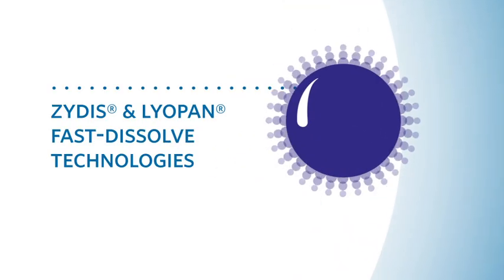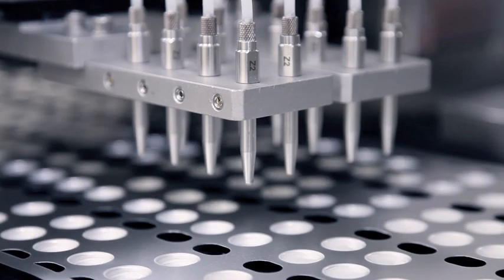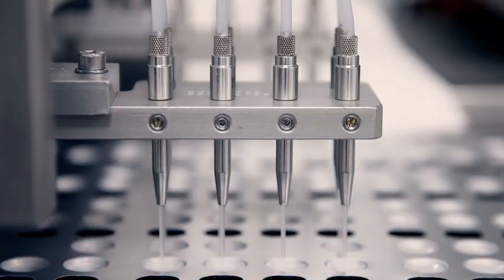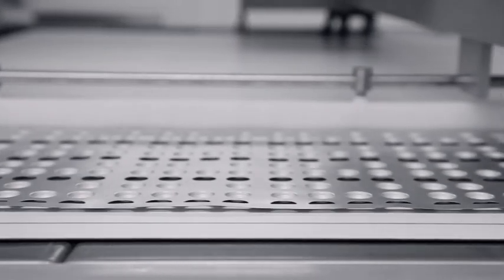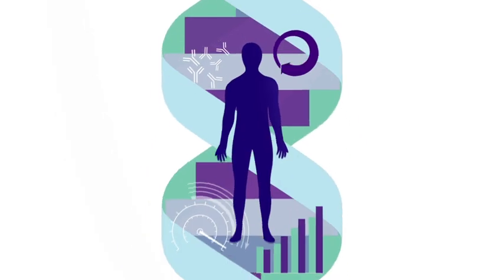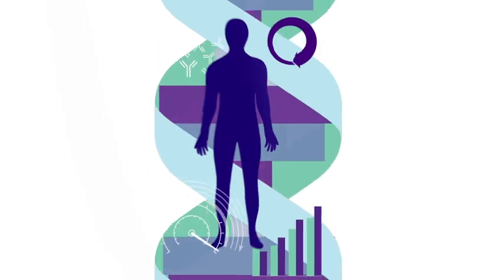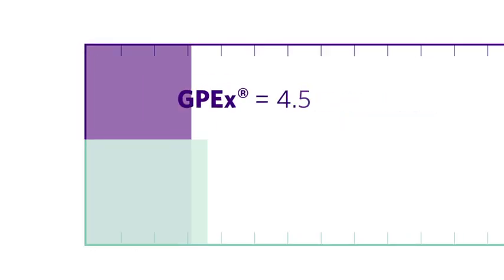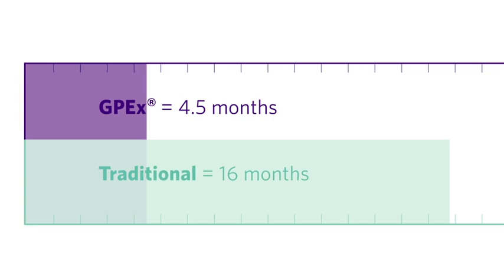Catalent: An Innovative Approach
Catalent has a very rich heritage in innovation going all the way back to our roots as RP Scherer. 75 years ago, RP Scherer invented the softgel dosage form and for that 75-year period Catalent has continued to be an innovator with that particular dosage form.  We are the innovators for Zydis®. It's our orally disintegrating freeze dried dosage form that, from the day that that technology was on the market, really set the standard for other orally disintegrating tablets, with a disintegration time of less than ten seconds. We also have innovation in our biologics business with our GPEx® cell expression system which is able to get the proof of concept in a much shorter time than other cell expression systems.

From drug and biologic development services to delivery technologies to supply solutions, we are the catalyst for your success. With over 75 years of experience, we have the deepest expertise, the broadest offerings, and the most innovative technologies to help you get more molecules to market faster, enhance product performance and provide superior, reliable manufacturing and packaging results.